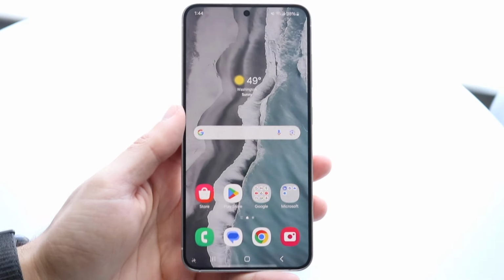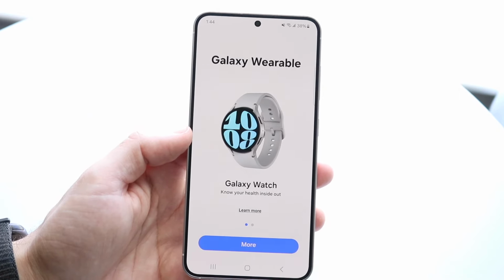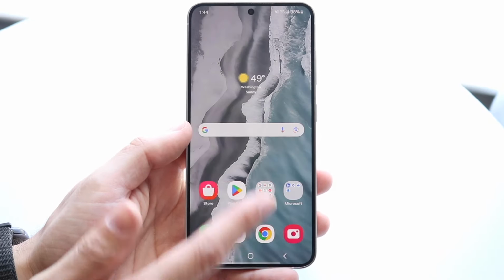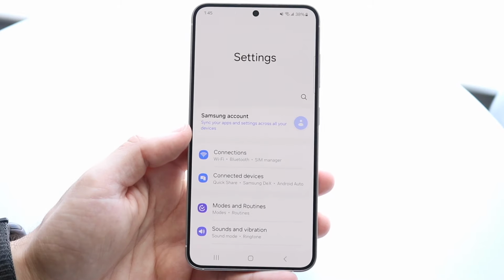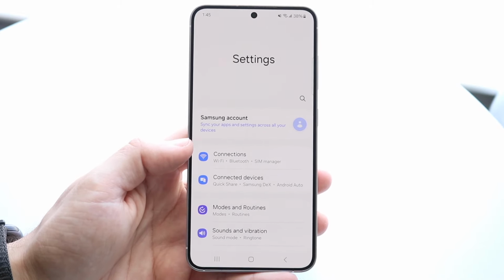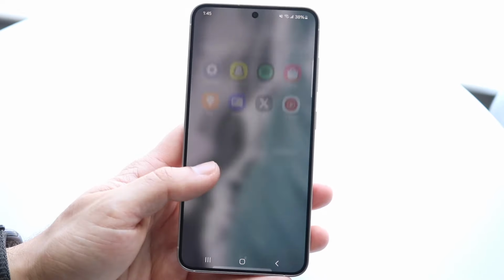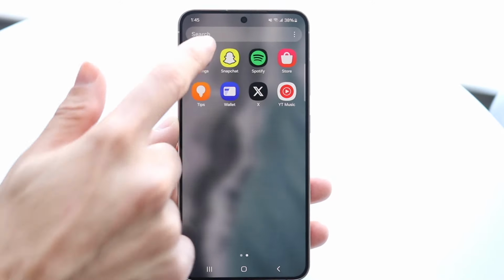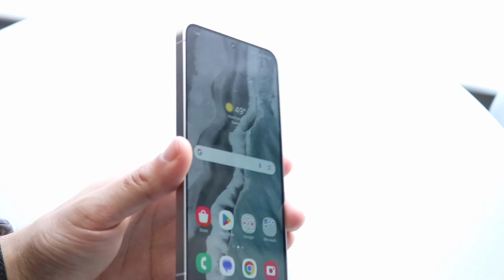How To FIX Samsung Wear Application Not Working! (2024)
Here is exactly How To FIX Samsung Wear Application Not Working! (2024)